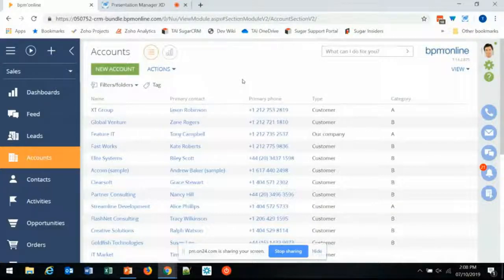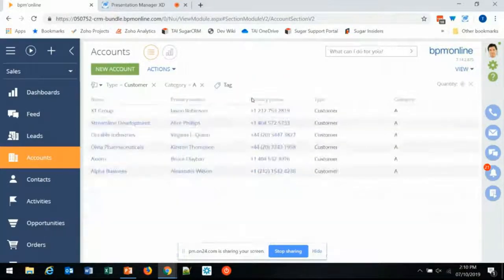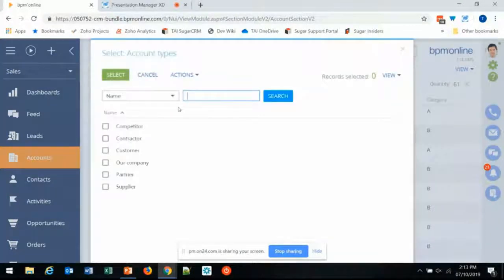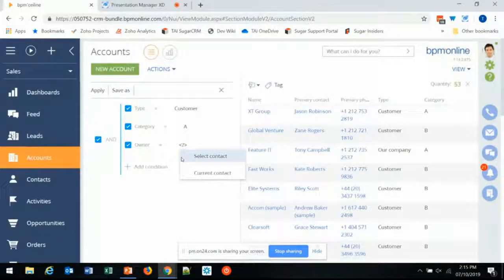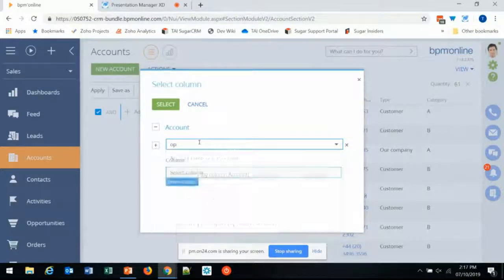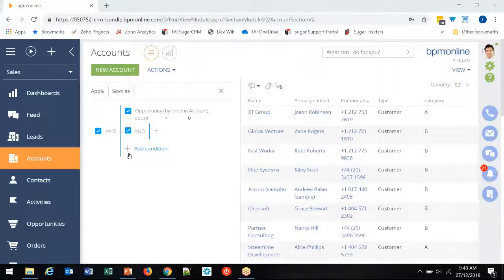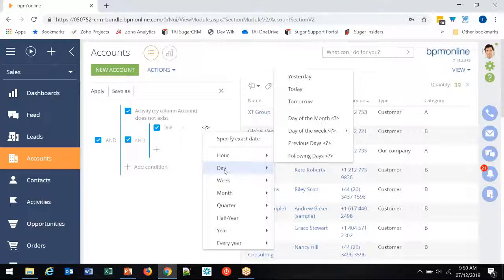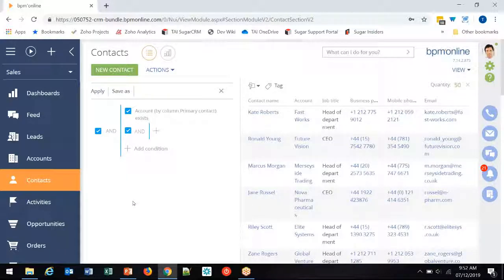Basic & Advanced Filtering in Creatio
In this user group clip, our expert shares how to do basic and advanced filtering in Creatio.